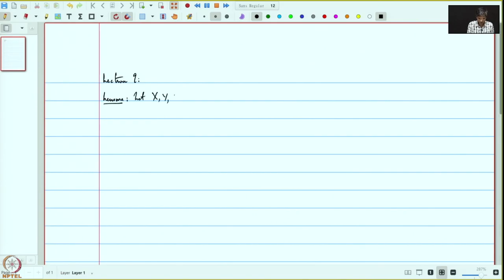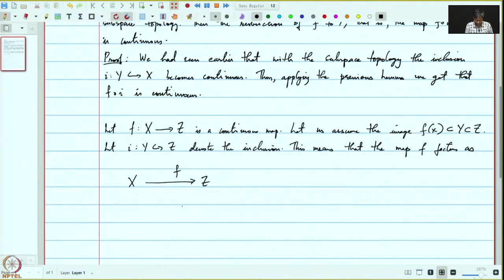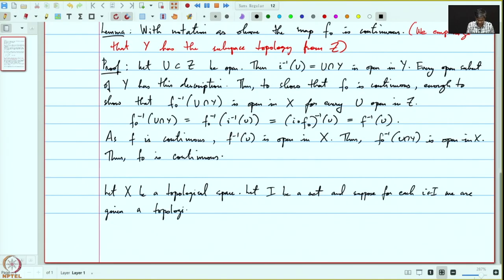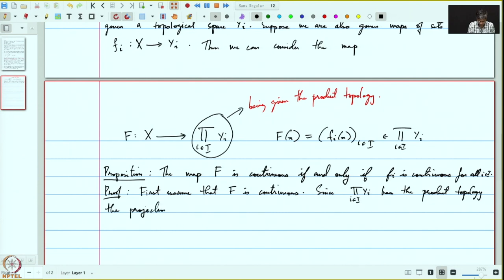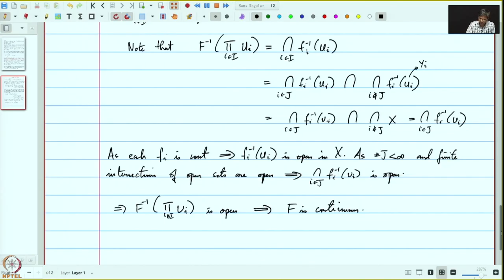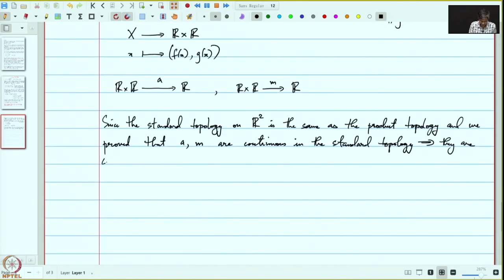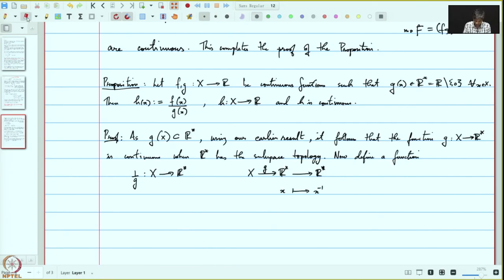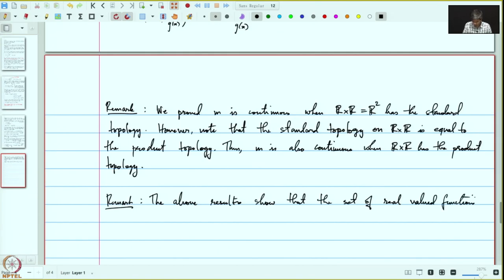Continuous maps to a product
Subject : Mathematics
Course Name : NOC:Point Set Topology